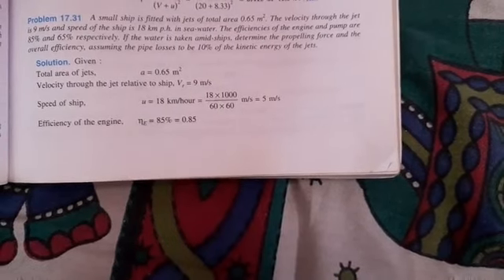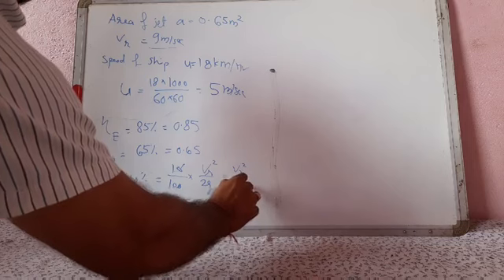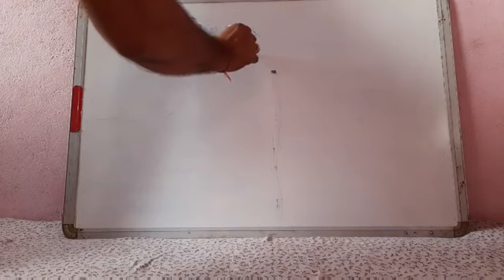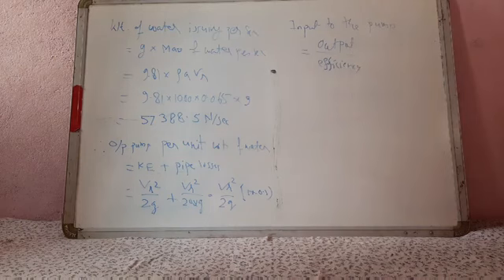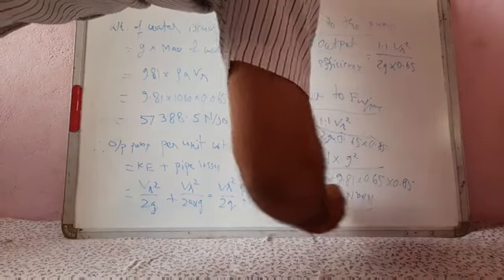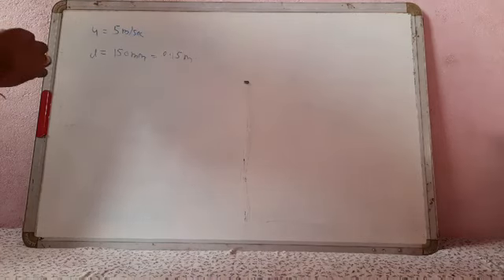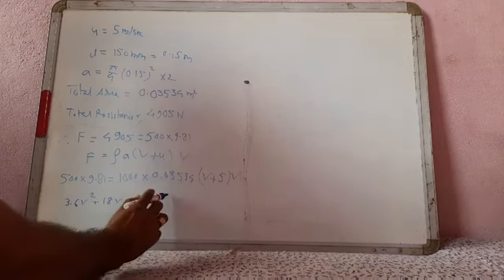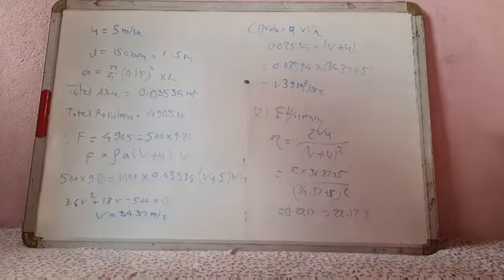Dr S K Tamrakar, BCET, BE 5TH SEM FLUID MACHINERY, CLASS -15